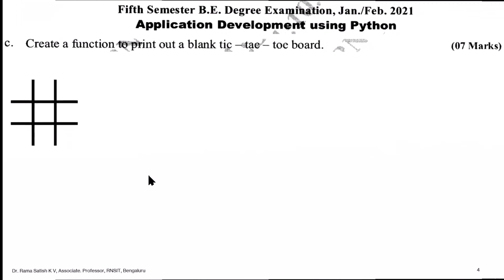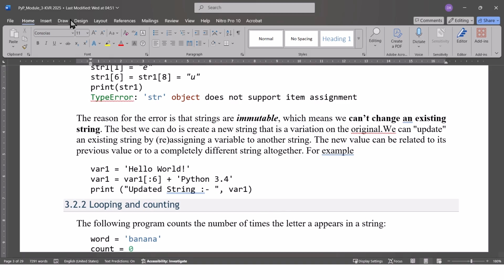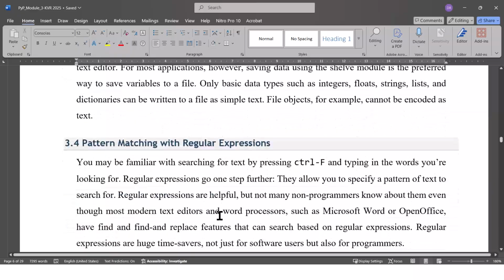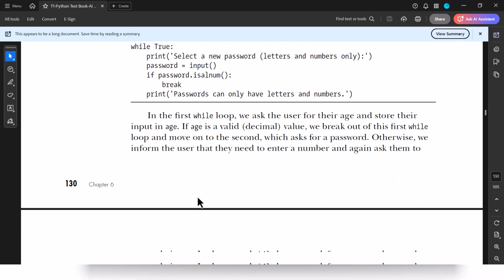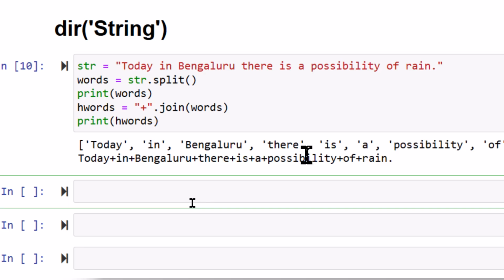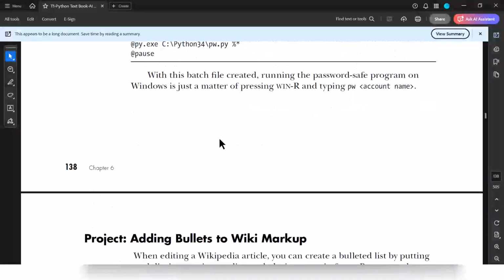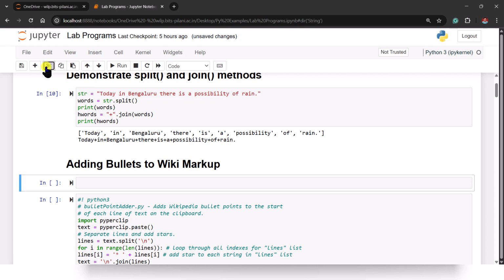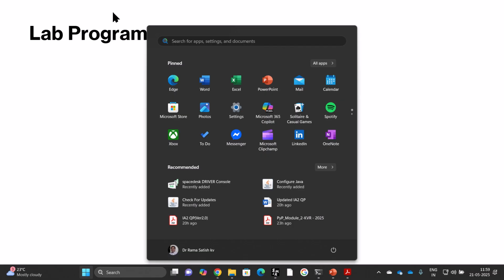PLC CLass 2025 05 21